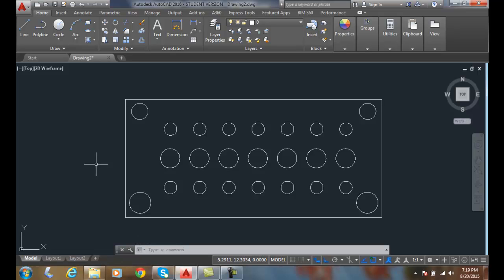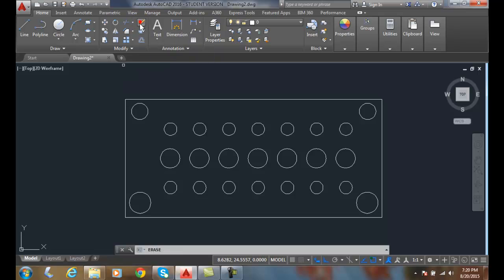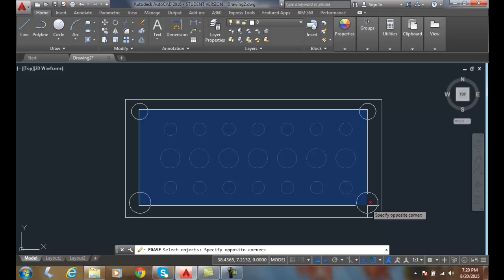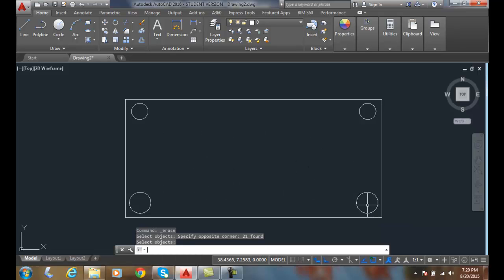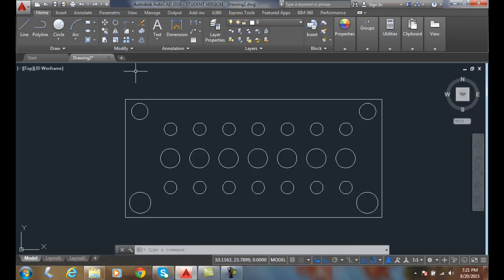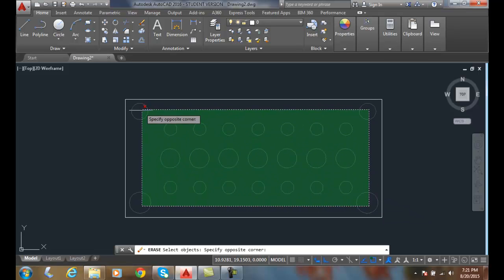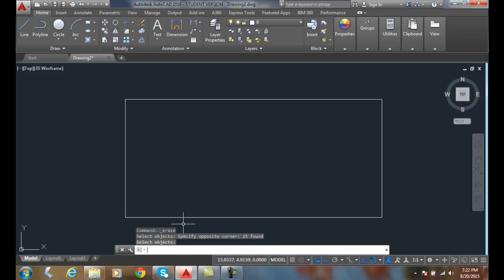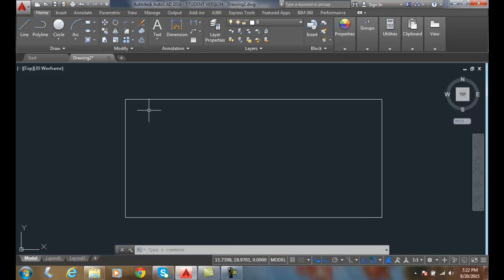AutoCAD I 03-28 Window and Crossing Selection